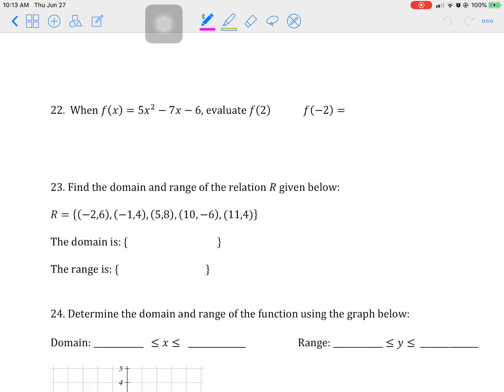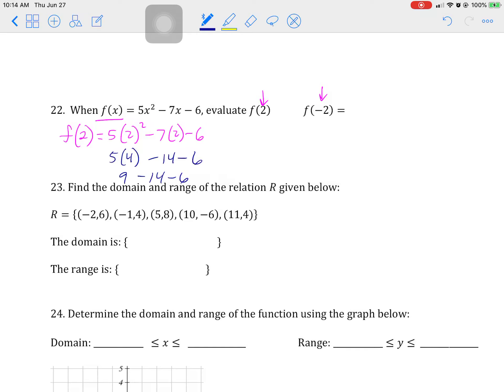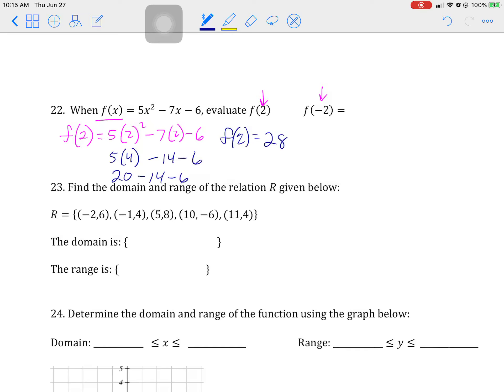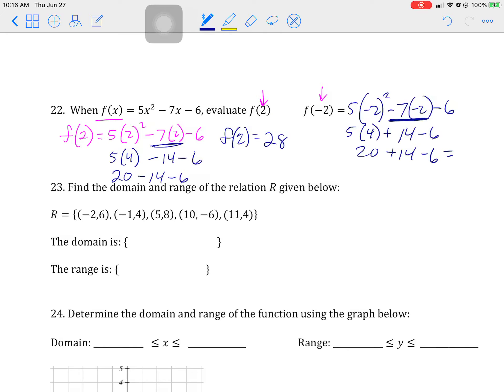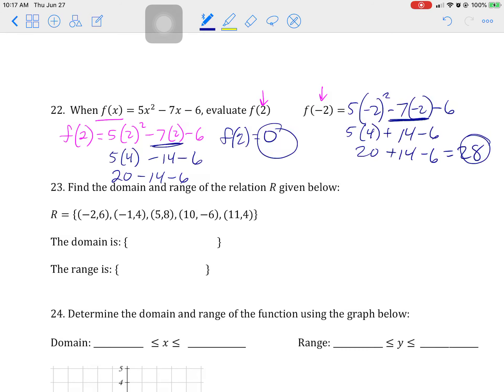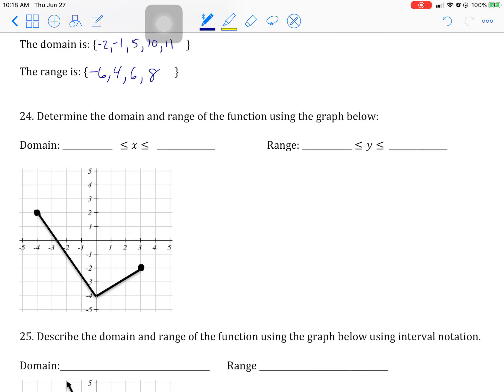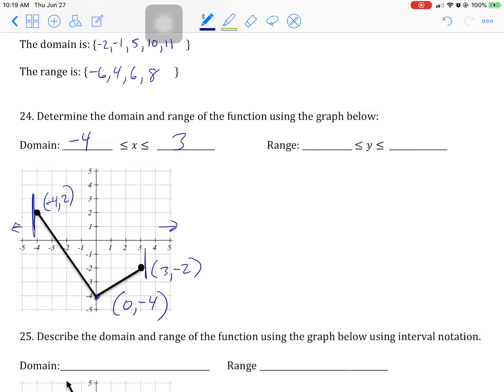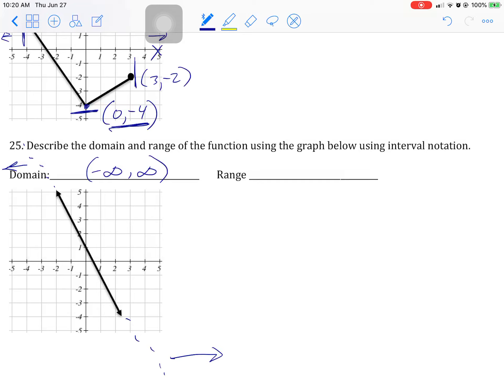MA92 Unit 1 Review for Test #2 page 4